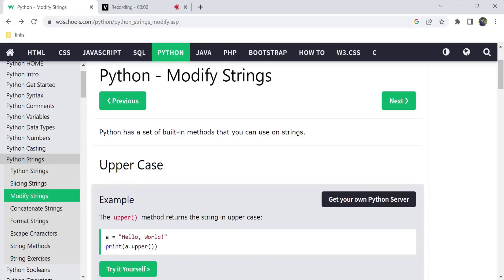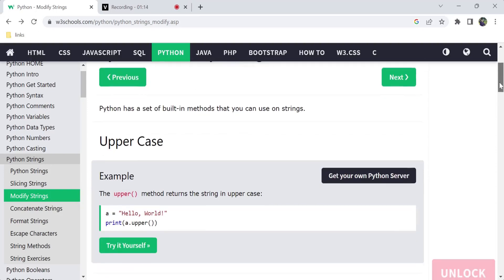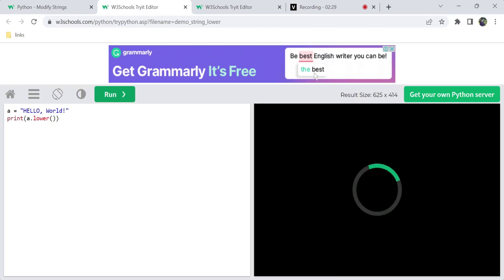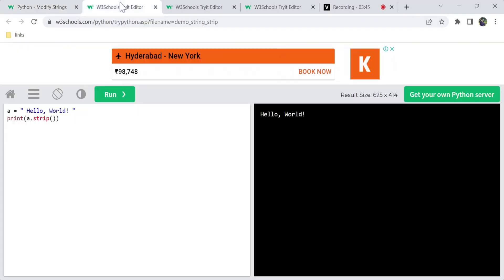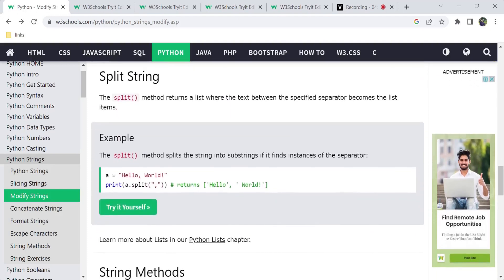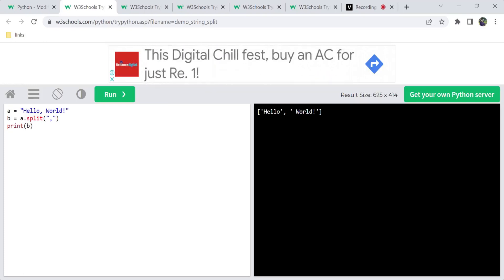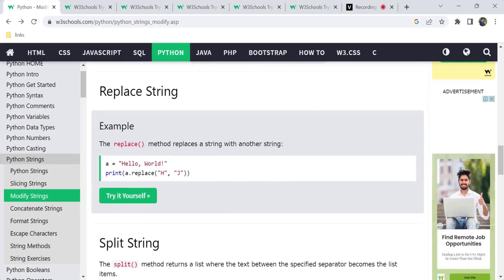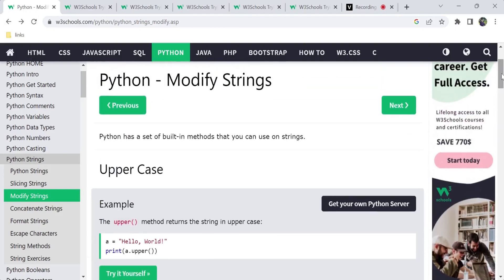W3Schools Python | W3Schools Python tutorial | W3Schools online web tutorials